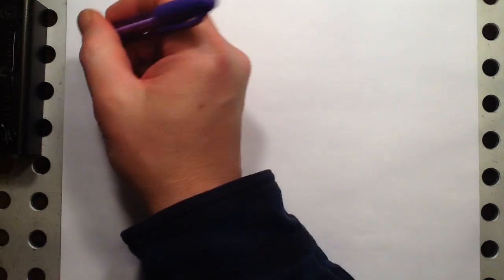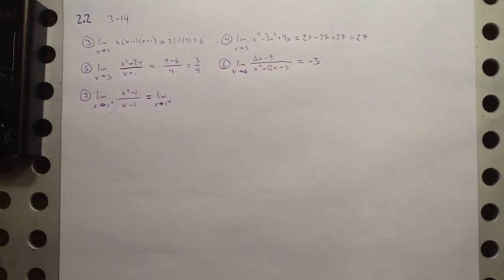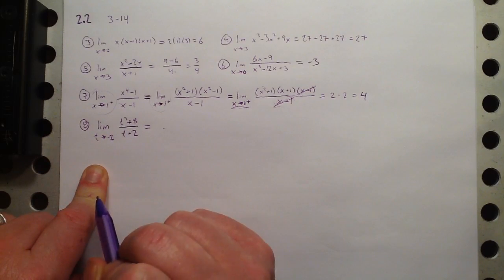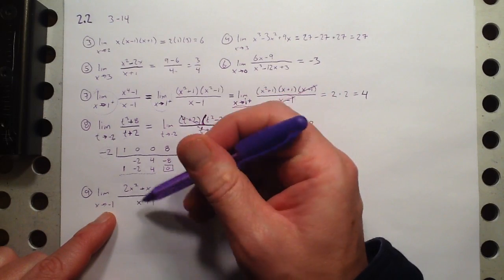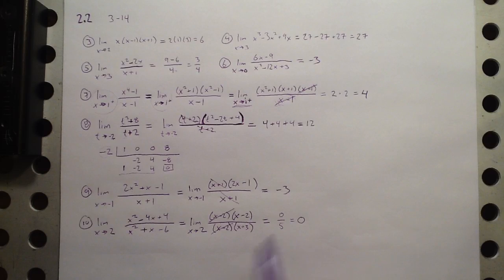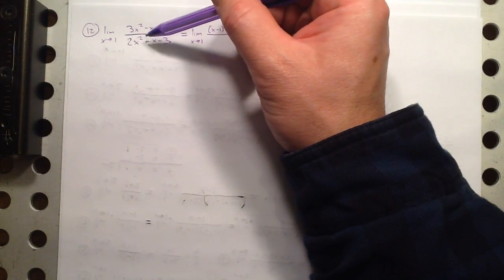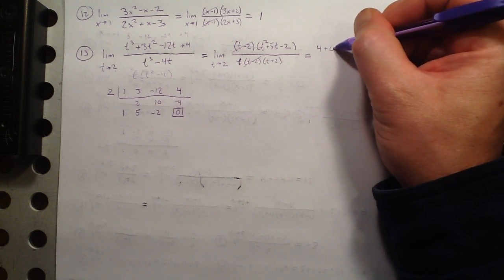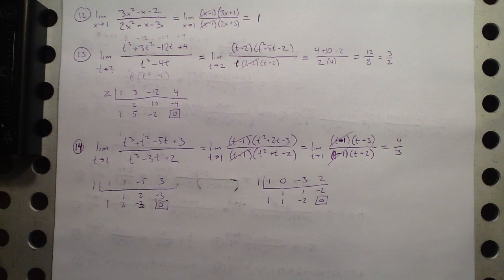2.2 Book Problems 3-14